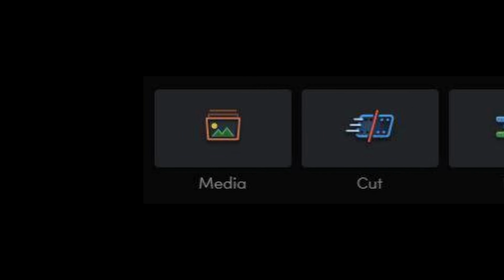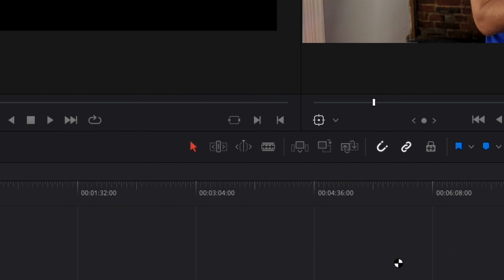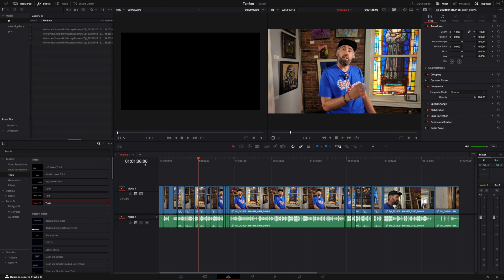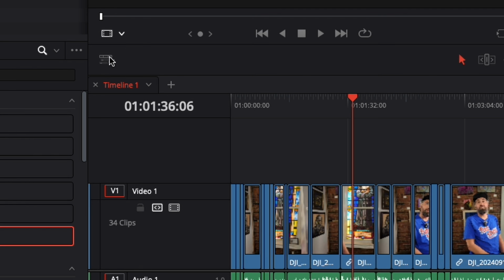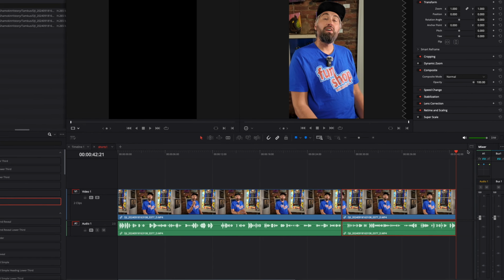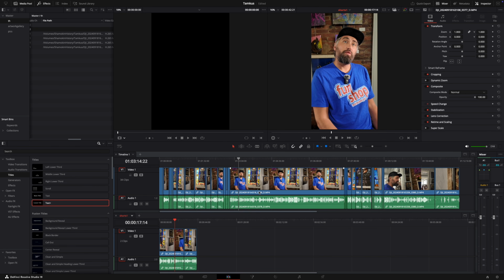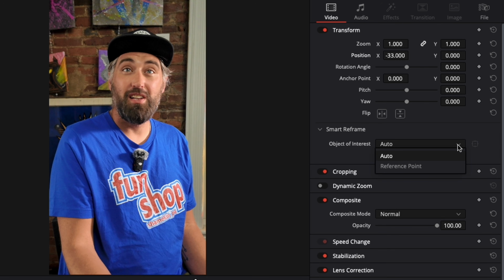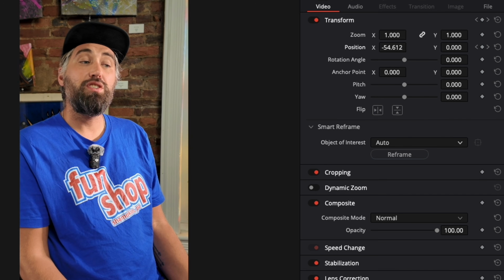From 16:9 to Vertical: Master YouTube Shorts Editing (Fast & Easy!)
If you make long form content in Davinci Resolve or if you just want to create a vertical video, short from another long form widescreen project, it is really simple to do so using Davinci Resolve. In under 6 minutes I can show you the ways to create shorts from your long form videos.

00:00 Intro
00:15 Method 1
1:18 Method 2
2:02 Stacked Timelines
2:44  Two timelines in 1 page
3:37 Subject Tracking
4:47 Auto Captions
5:17 Creating shorts in Opus Clip